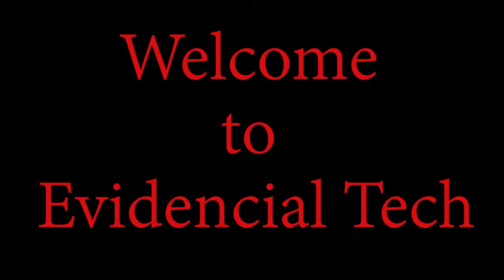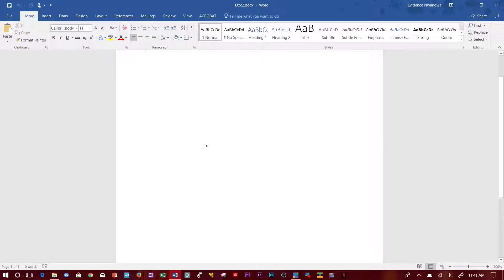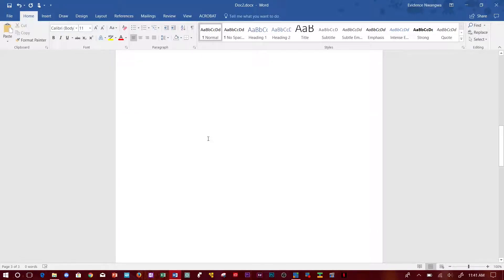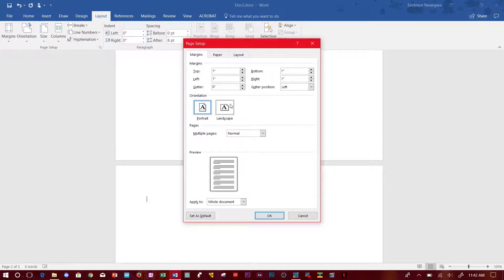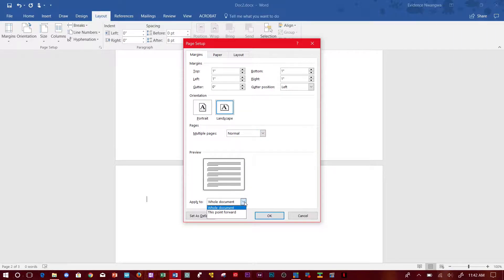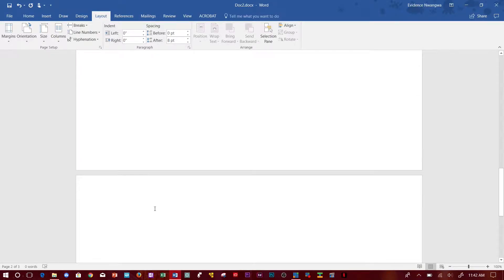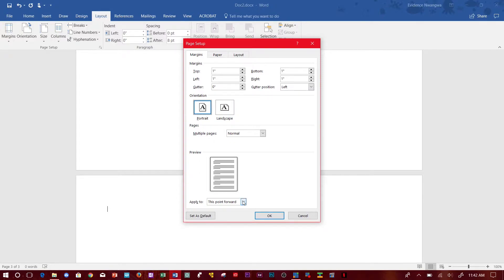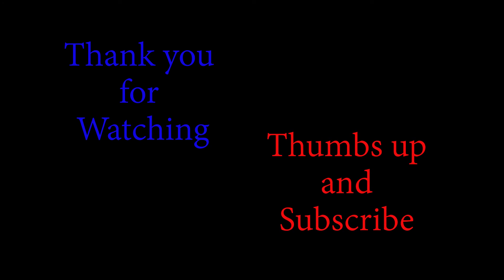Microsoft Word Change Orientation of One Page in a Document (One Page to Landscape)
This Microsoft Word video shows how to change one page to landscape. If you want to have both PORTRAIT and LANDSCAPE pages on the SAME WORD DOCUMENT, watch this video.

Facebook.com/EvidencialMedia
Twitter.com/EvidencialMedia
Instagram.com/Evidencial_Media